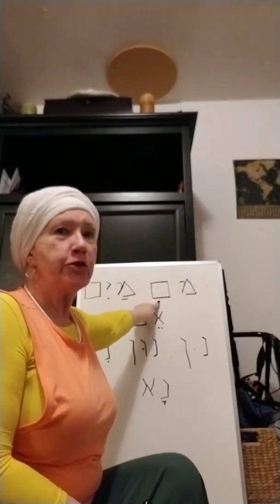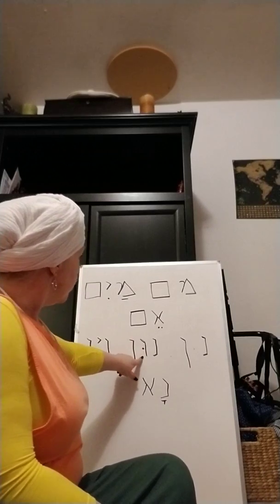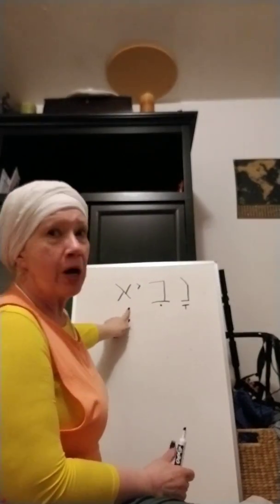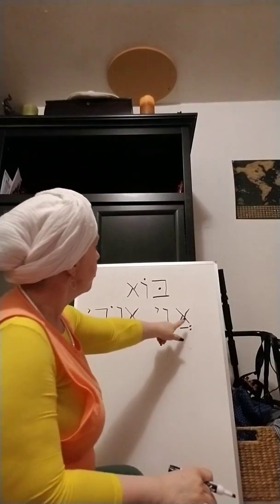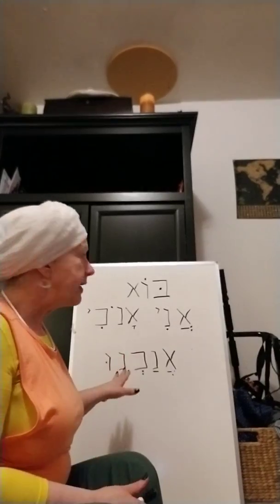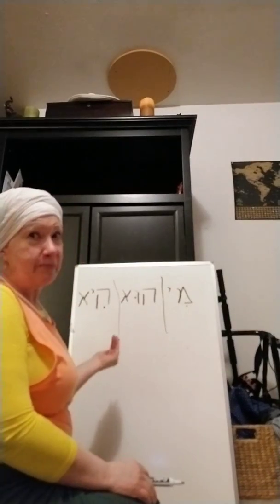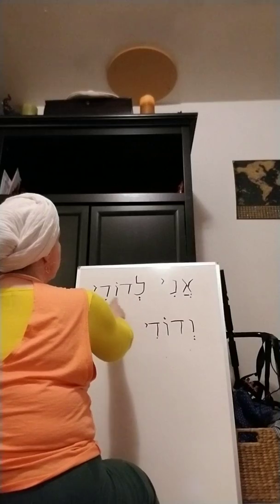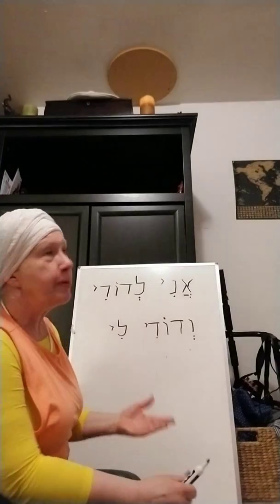Hebrew Mem and Nun